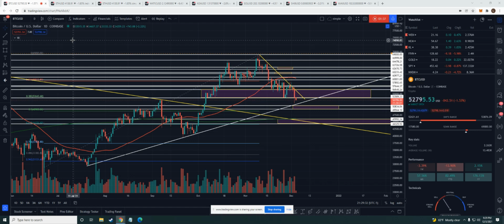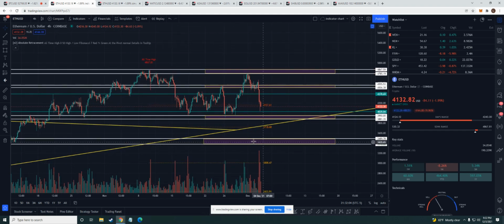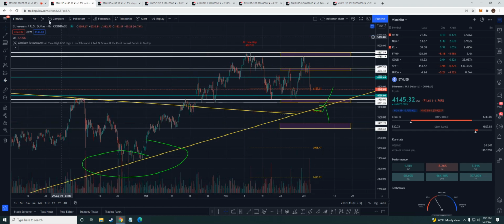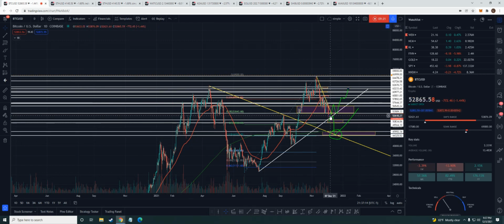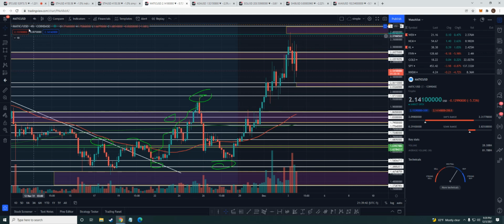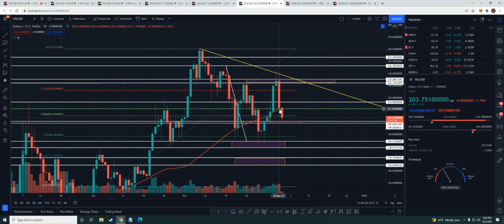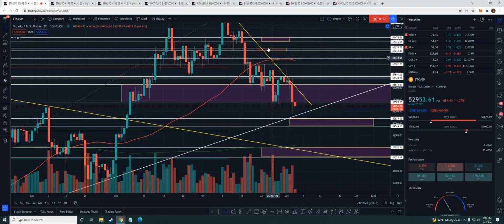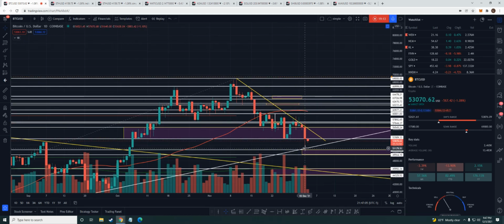Bitcoin Ethereum Matic Cardano Solana Shiba Inu AVAX Bullish or Bearish? What do the chart's say?